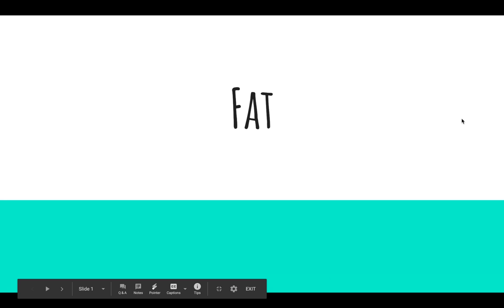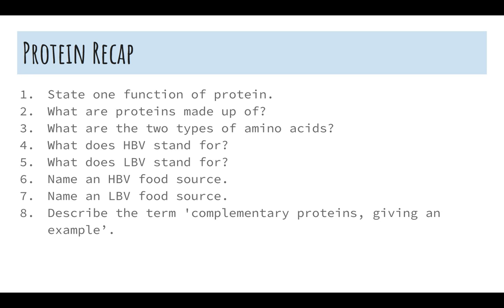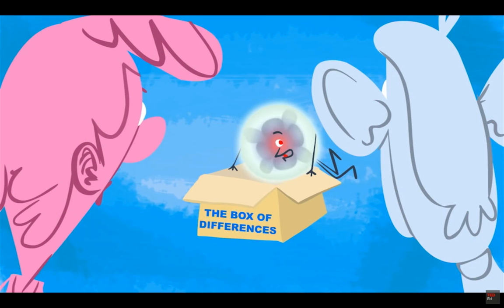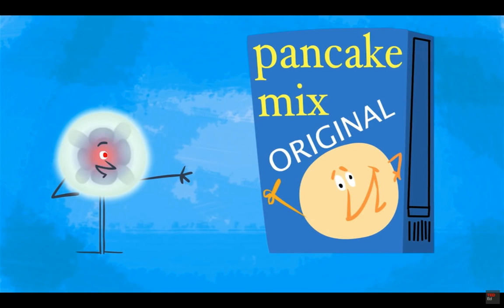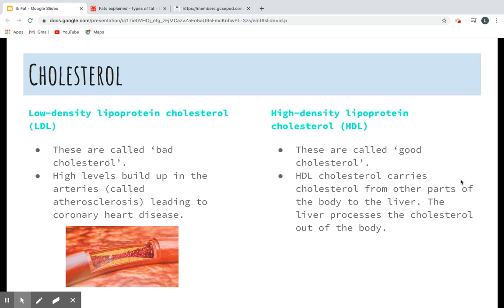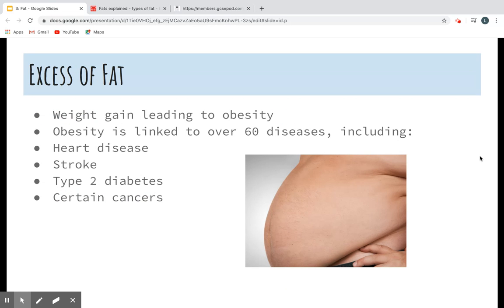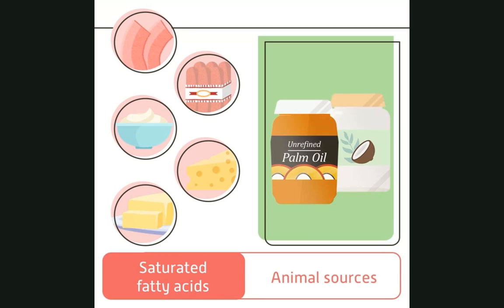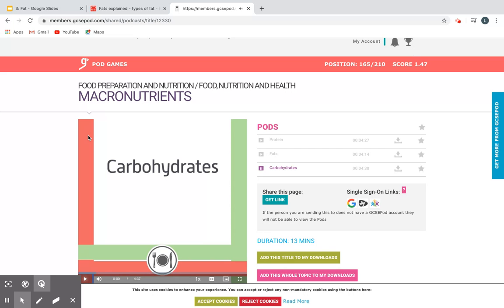Year 10: Lesson 3 - Fat